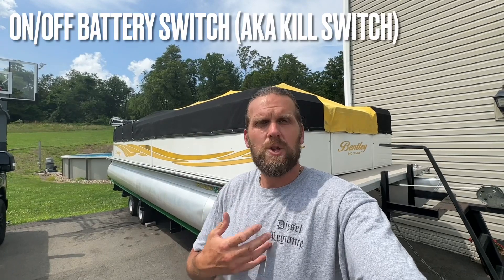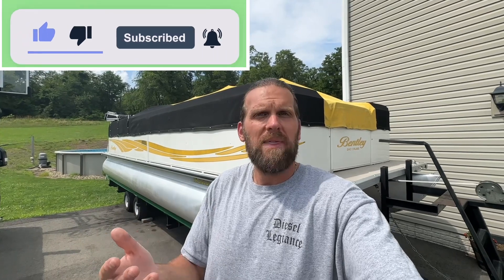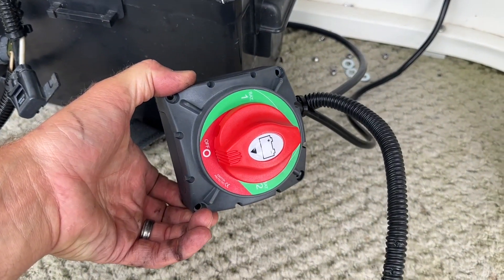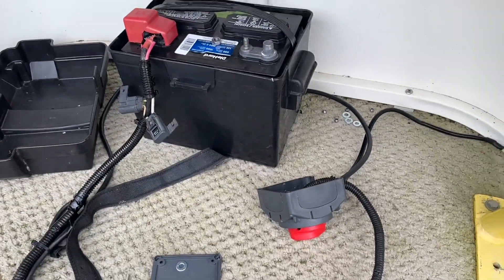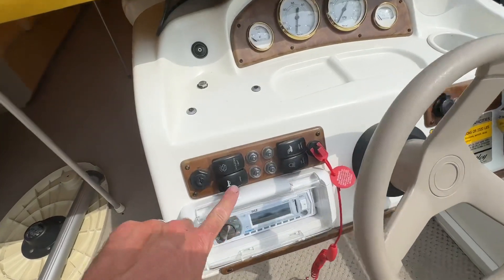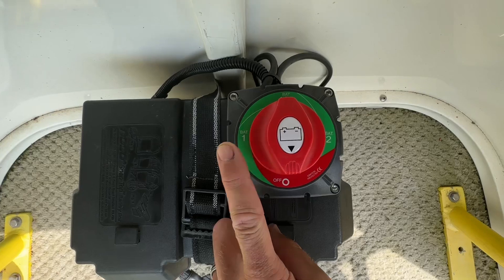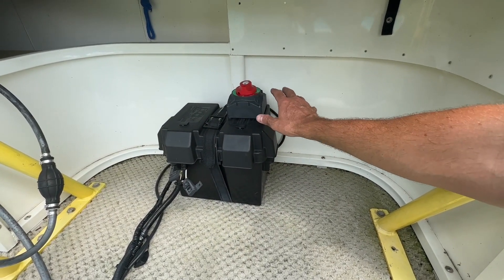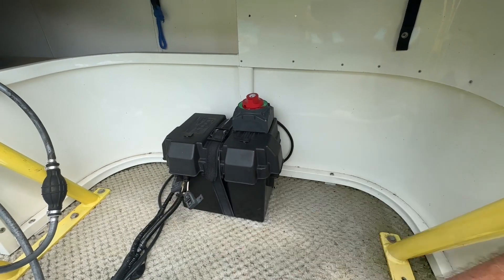Protect Your Boat Battery From Phantom/Parasitic Drain With A Nilight On/Off Switch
What’s up everybody.  In todays video, I will be going over a quick easy way to protect your boat battery from phantom/parasitic drain.  Most of the time, your accessories draw a small amount of power from the battery even when the boat is turned off not in use.  This causes a phantom/parasitic drain on your battery and over time, (days/weeks) your battery may drain to where it cannot start your motor or it may eventually kill your battery.  Adding a simple on/off kilo switch will stop this drain from happening and protect your battery and make it last longer.

NiLight 1-2-both-off Switch (dual battery)

NiLight on/off Switch (single battery)